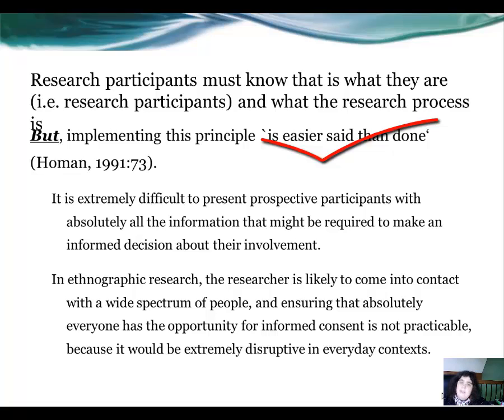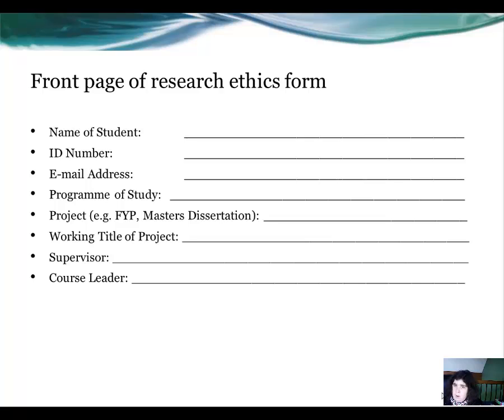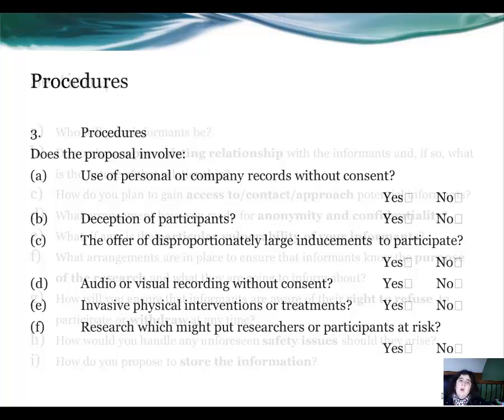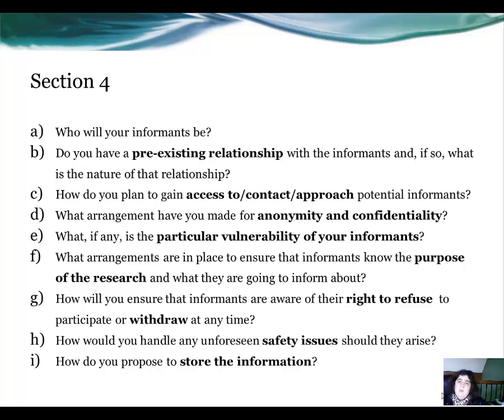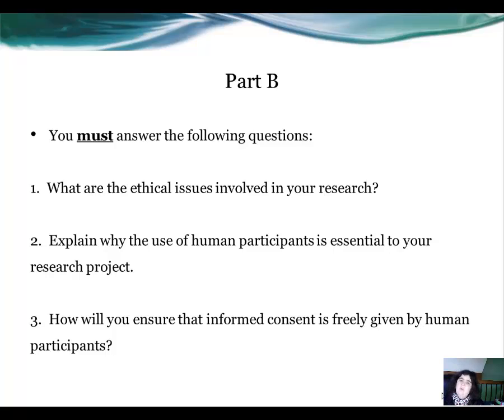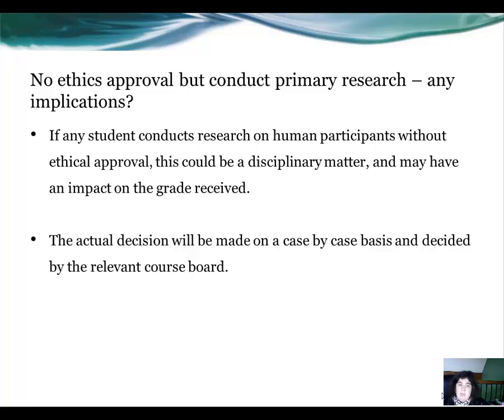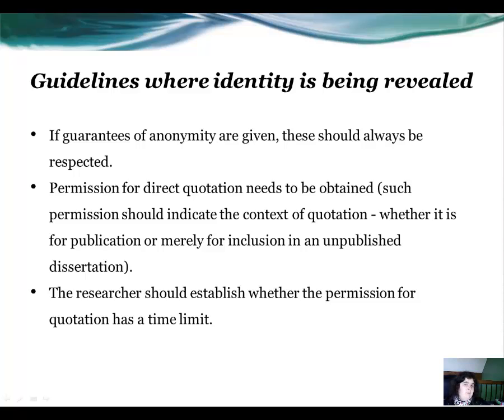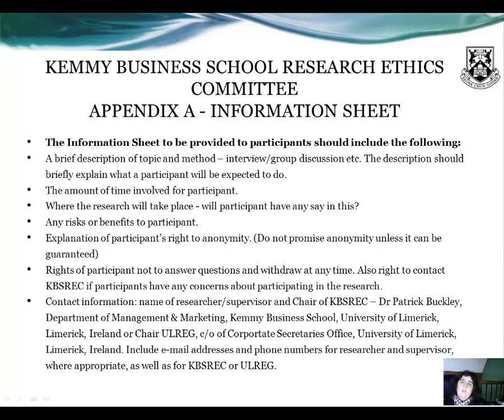Topic 3 a Ethics in research